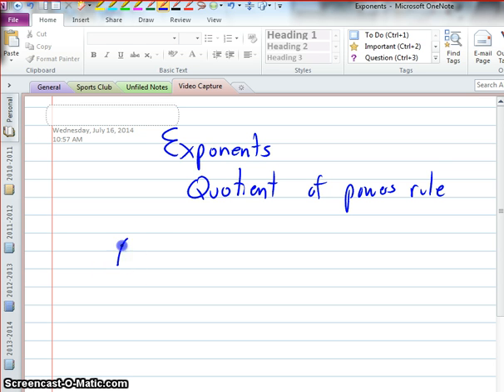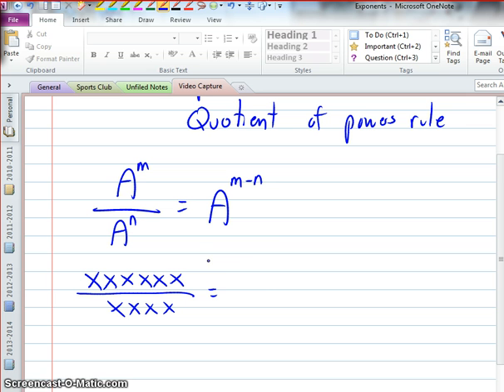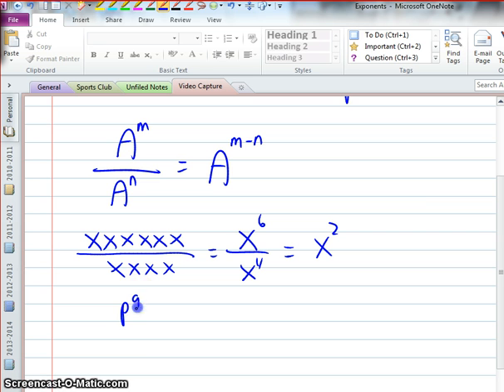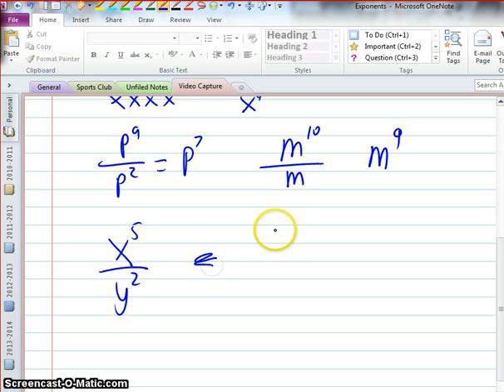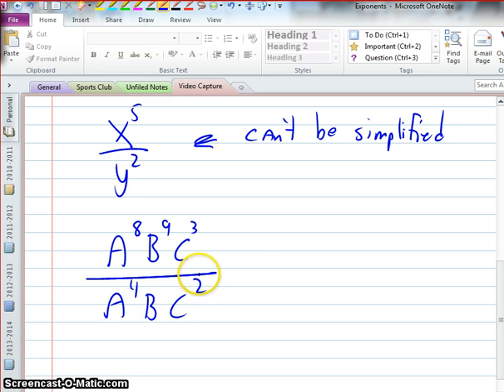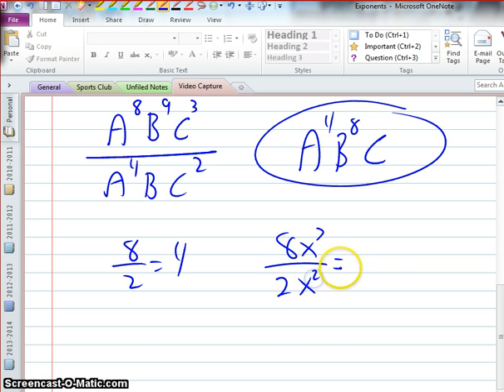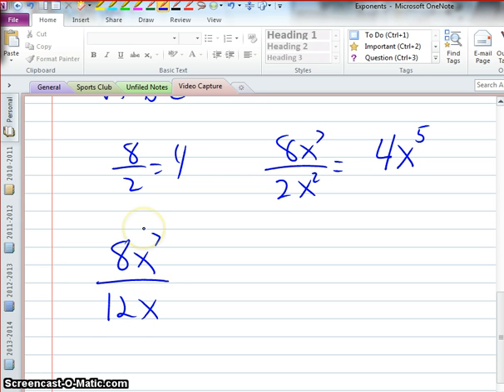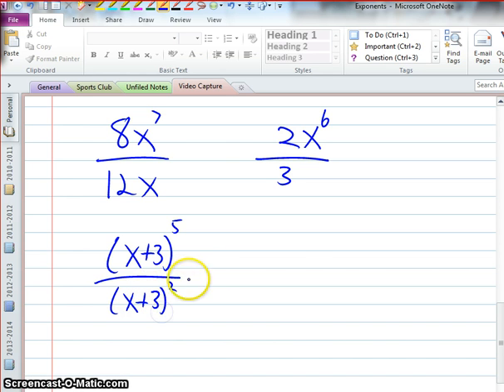19 Exponents Quotient of powers rule